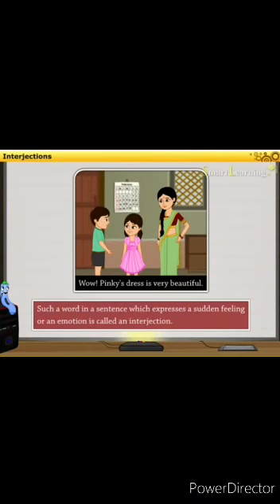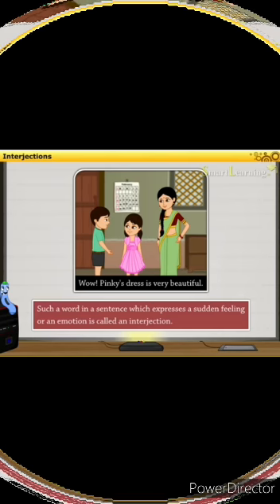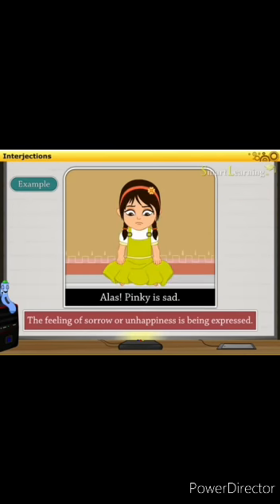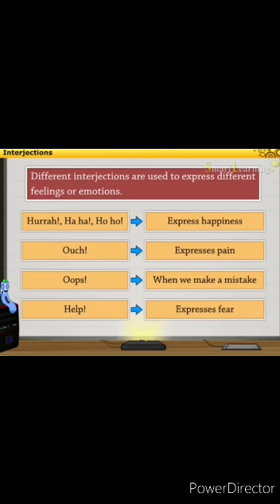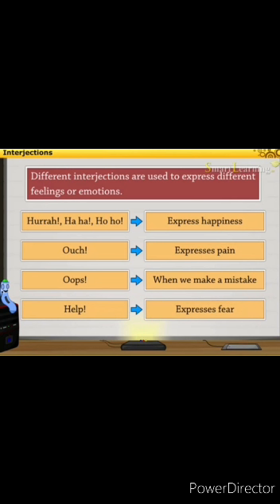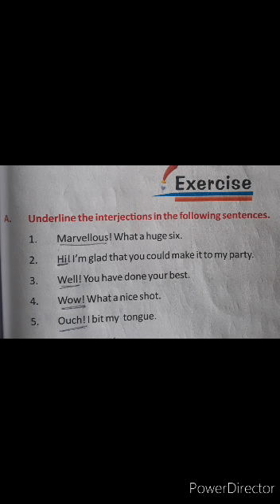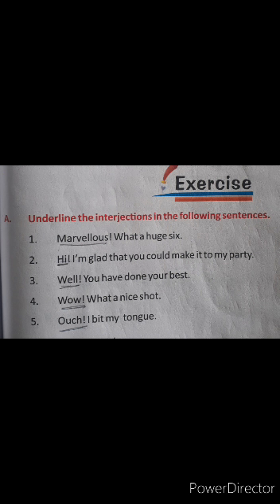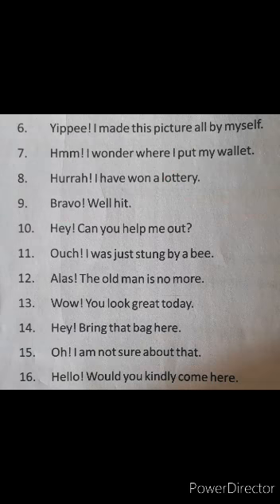Class 4th English work 👆🏻